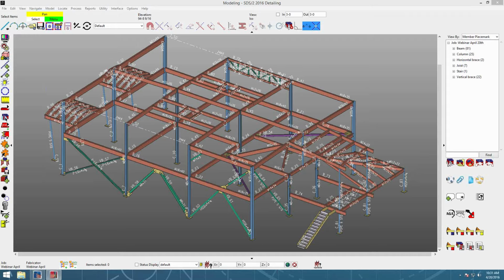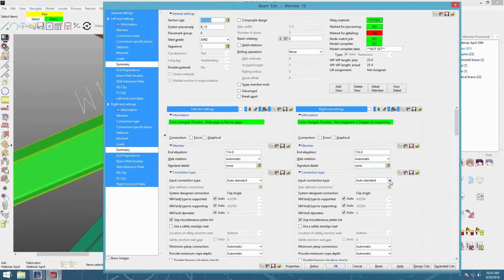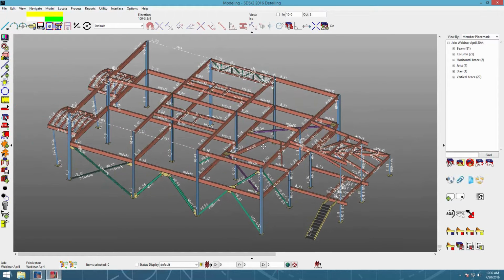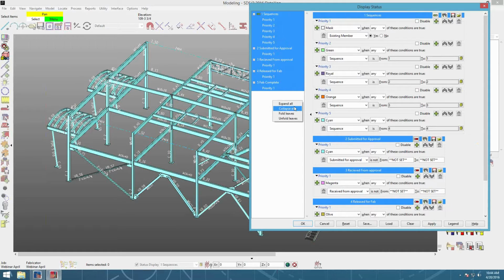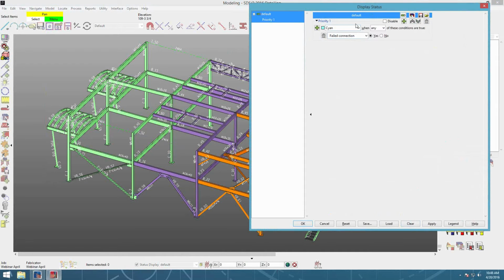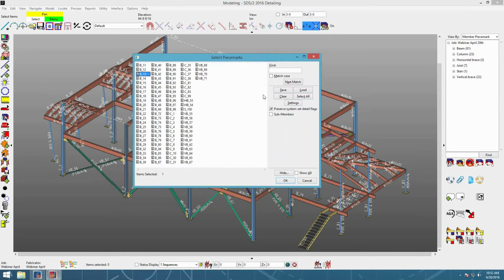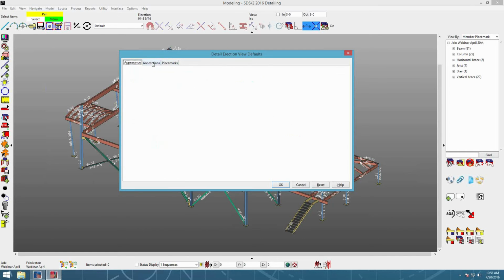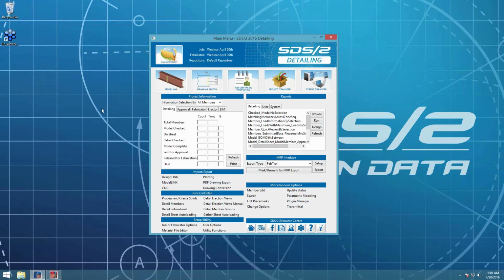New/2 2016: Automatic Process and Create Solids, Status Display and Save Detailing Settings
SDS/2 2016 features a number of enhancements, including the ability to automatically process and create solids and save detailing settings for each drawing, as well as an enhanced Status Display interface.

In this webinar, you will learn how automatic process and create solids may affect you, how to update and change the detailing settings for each drawing, and learn how you can utilized the enhanced Status Display features.